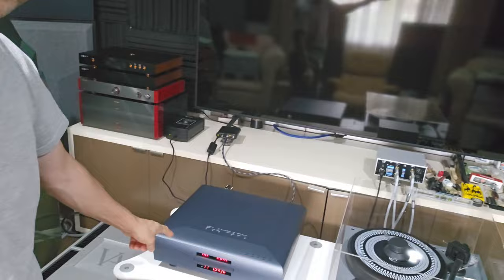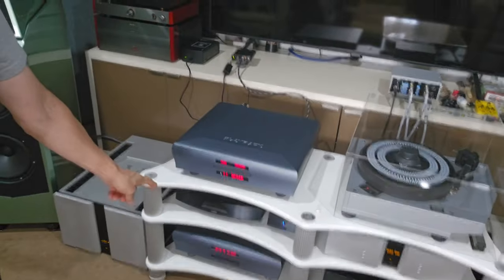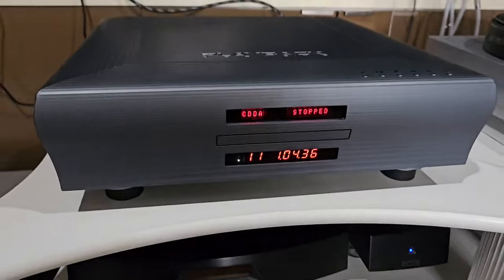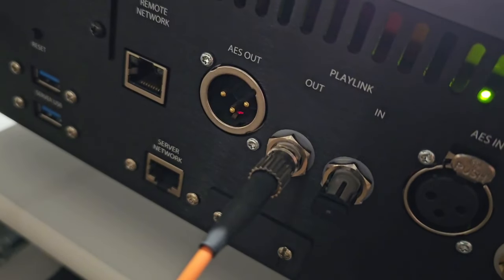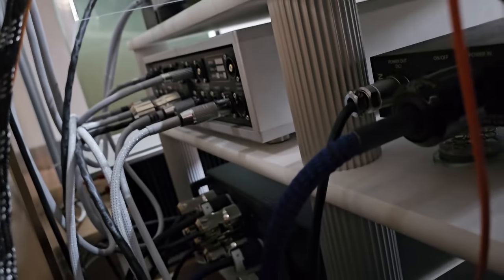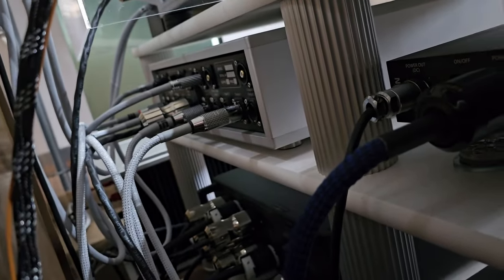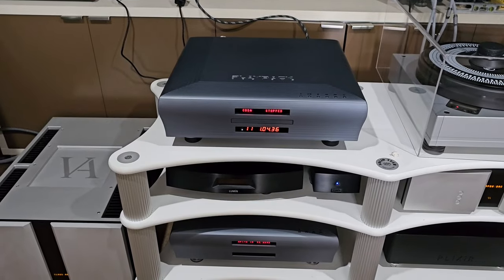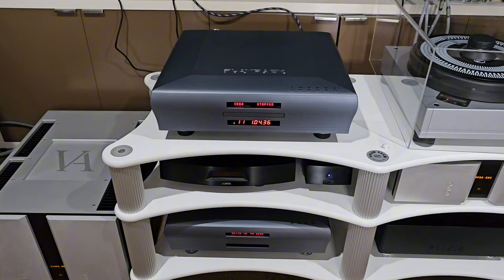"PLAYBACK DESIGNS MPT & MPD-8 THE DREAM STACK AT WORK"!!!🎧👍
An explanation of how the MPT and MPD-8 work in my system.  And also a chance for you guys to have a listen to a standard 16 44.1 RedBook CD of Tracy Chapman. Give me one reason . enjoy the music.😁🎧👍